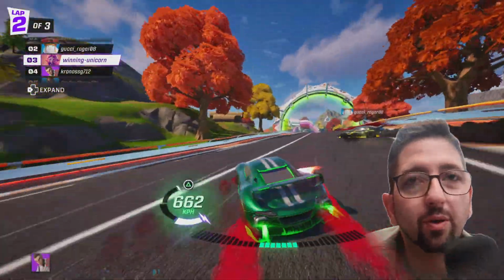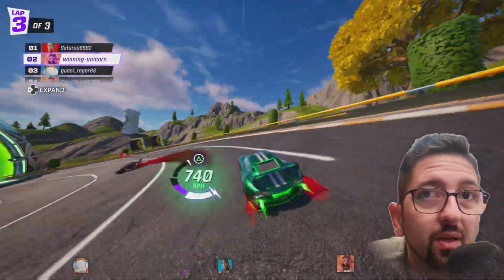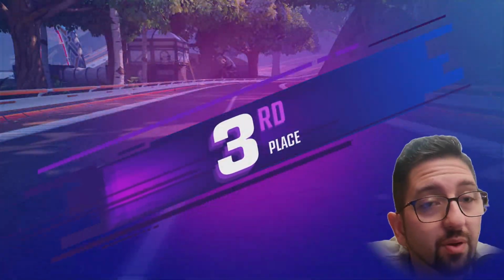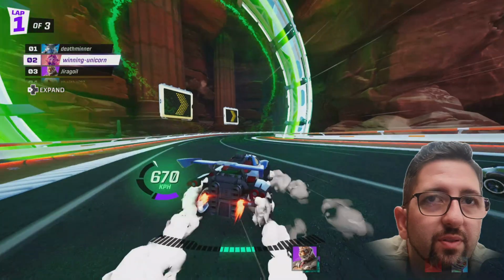5 Tips to keep you on top - Rocket Racing - Champ to Unreal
In this video, i give you 5 tips that i use on every race. if you want to get to Unreal or even just better yourself or just beat your friends, these tips are a must have.